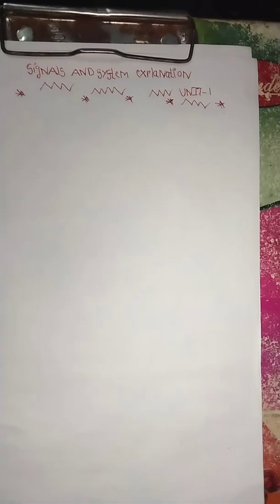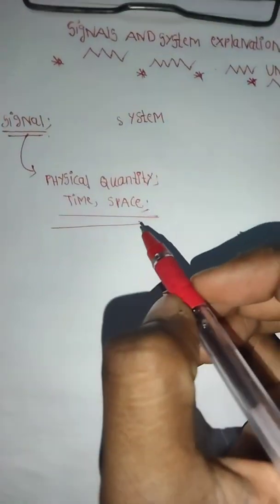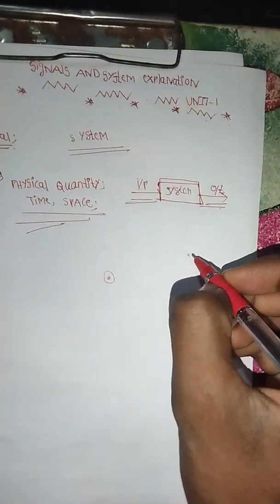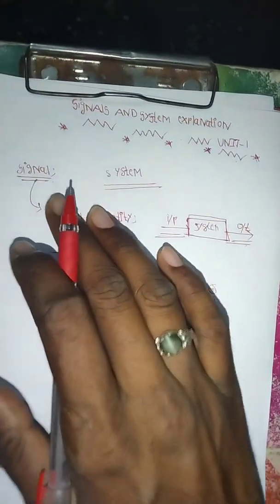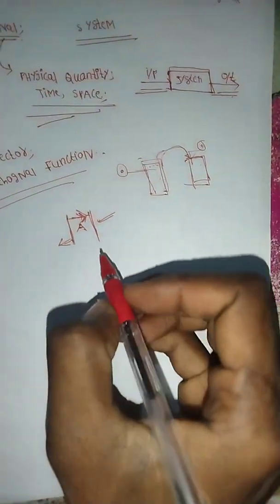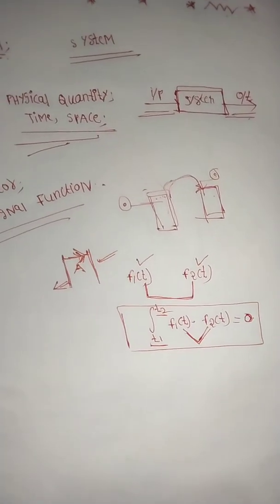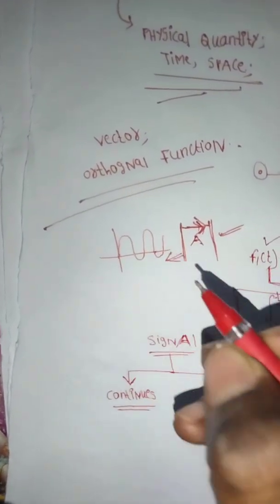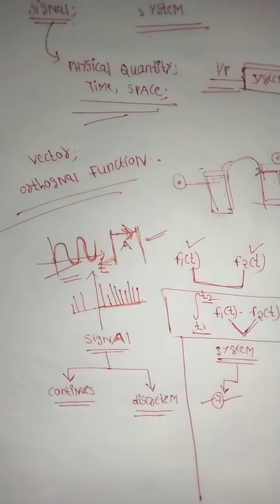Signals and system UNIT-1 important topics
signal and system Important topic explain